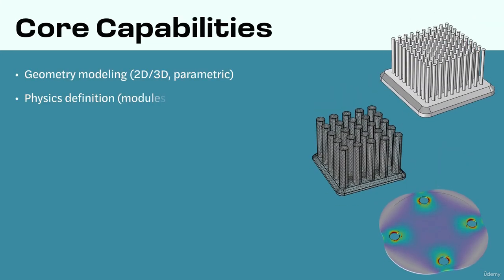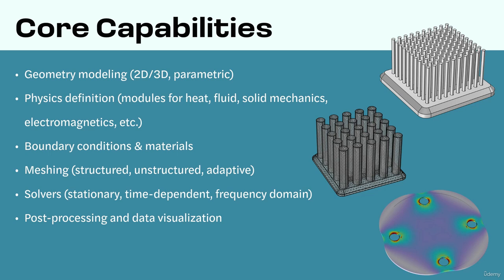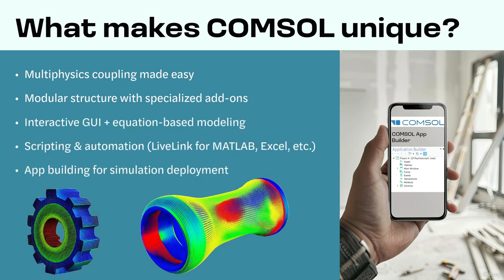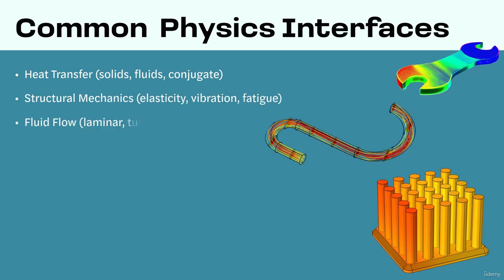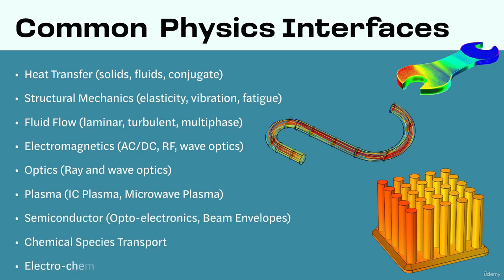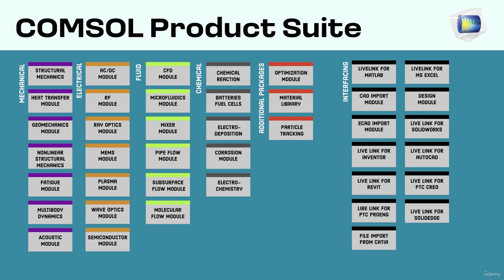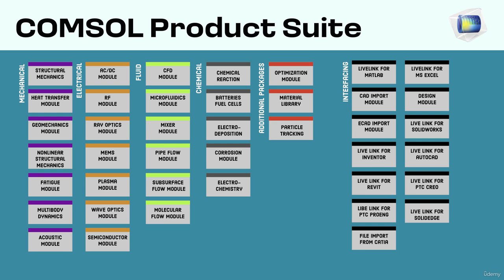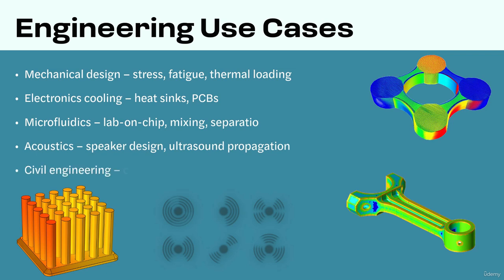2 What is COMSOL, its Capabilities & Real World Applications